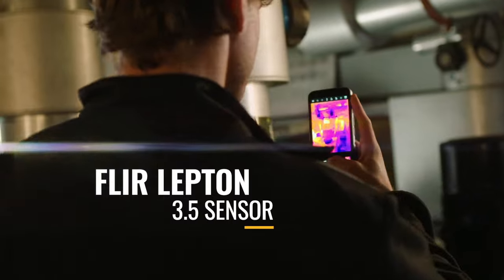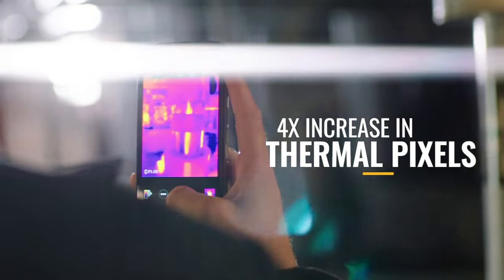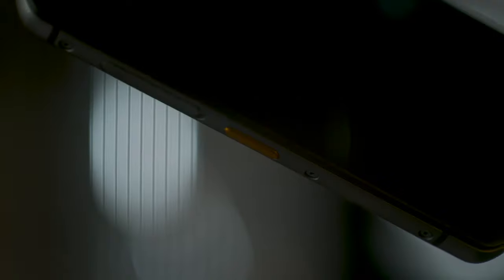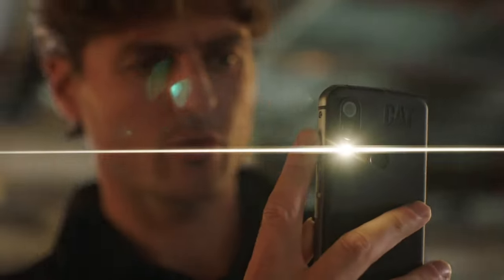Cat® S62 Pro - The Ultimate Work Phone | Product Demo Video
The Cat S62 Pro has the best integrated thermal camera available in any smartphone.

The Cat S62 Pro features several exclusive enhancements providing even more thermal detail to help locate and diagnose the damp, the draught, the leak, the hotspot, the electrical short, the blockage or the elevated temperature.

It’s powered by the highest resolution FLIR lepton available today, the FLIR Lepton 3.5 professional-grade sensor, which brings a huge 4x increase in the number of thermal pixels. Combined with FLIR’s VividIR technology, the Cat S62 Pro delivers enhanced image quality, sharper image and higher thermal resolution.